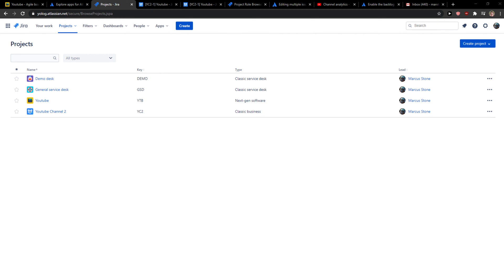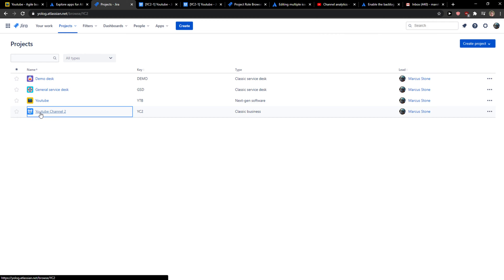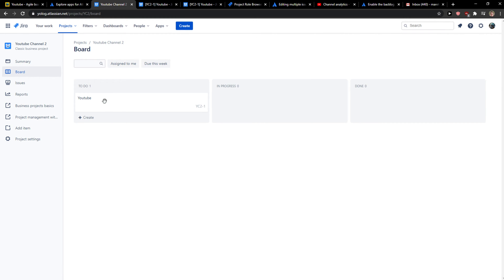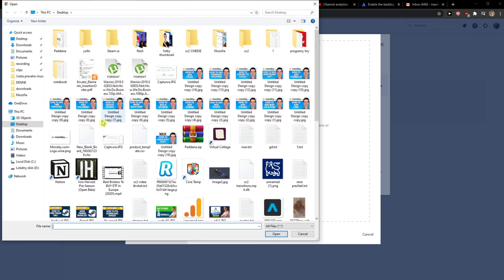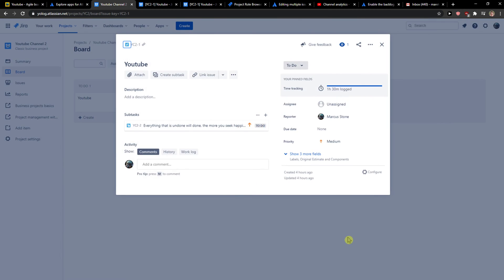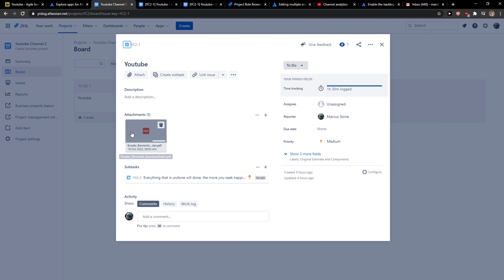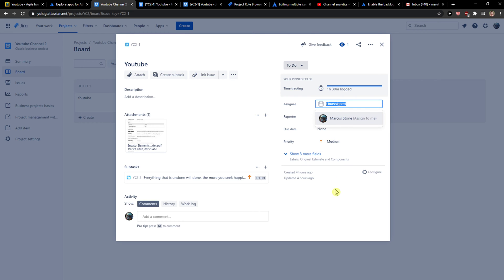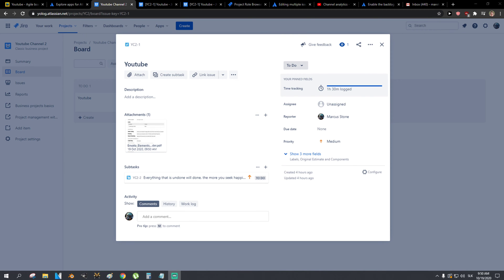How To Attach a File In Jira Software